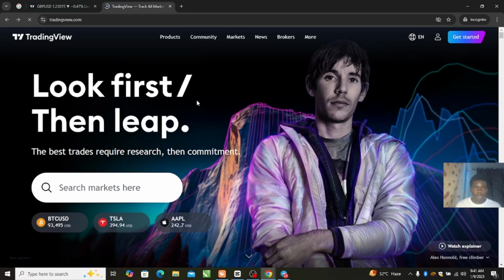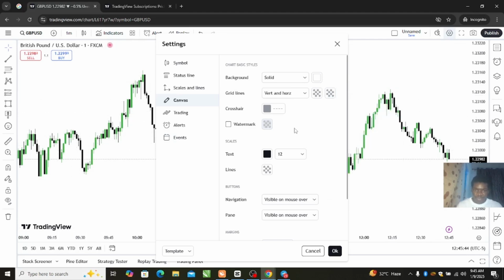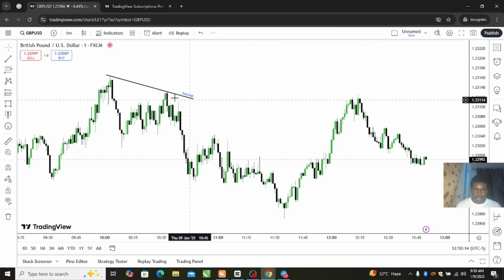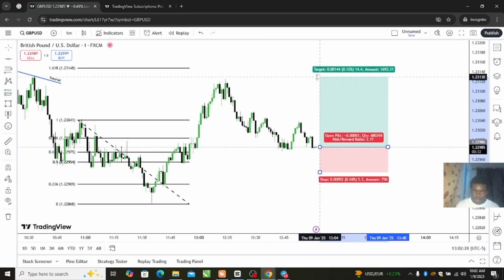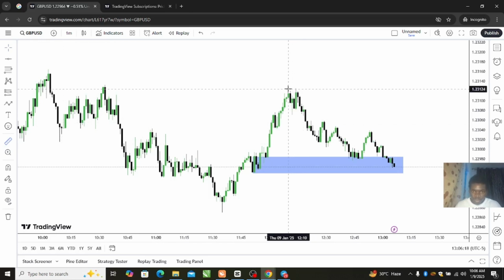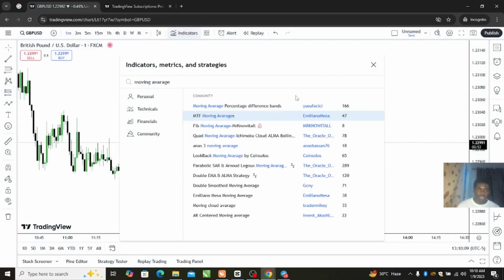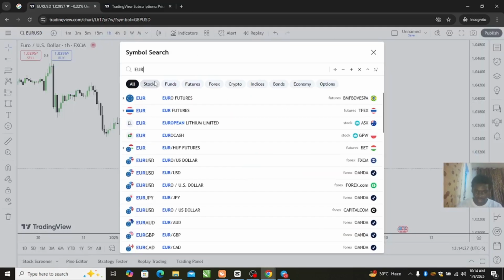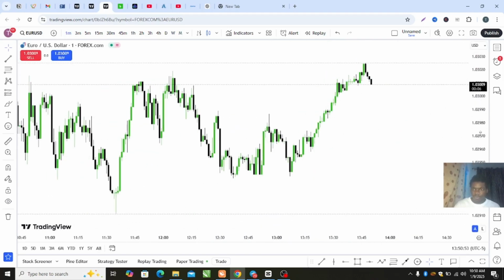How To Use Trading View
In This video, you're going to learn how to use trading view from scratch.
This step-by-step guide will show you how to use TradingView effectively for forex, stocks, and crypto trading. Learn how to:
✅ Navigate the TradingView interface
✅ Add and customize indicators
✅ Use drawing tools for technical analysis
✅ Save your charts and layouts

Whether you're a beginner or just looking to sharpen your trading edge, this tutorial will help you maximize TradingView's powerful tools.